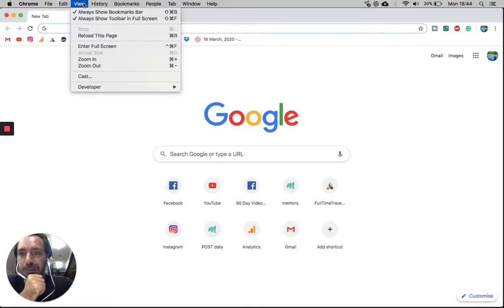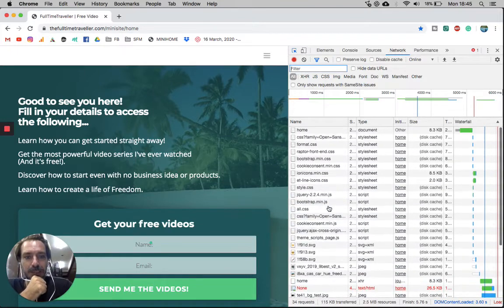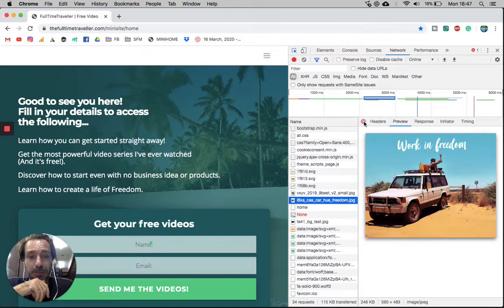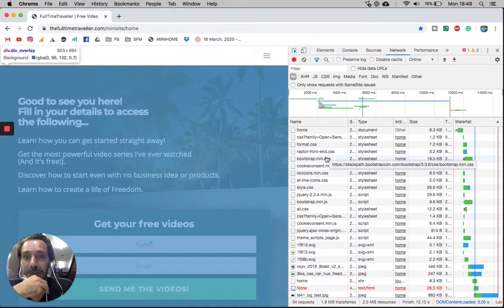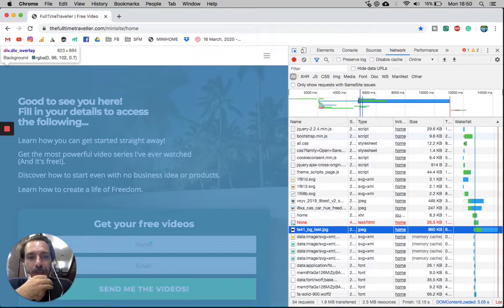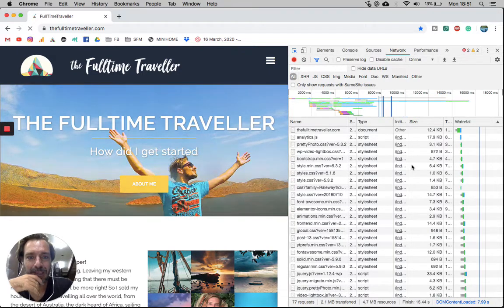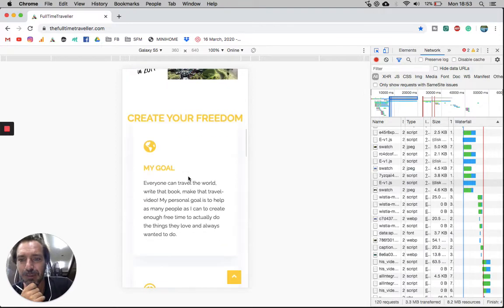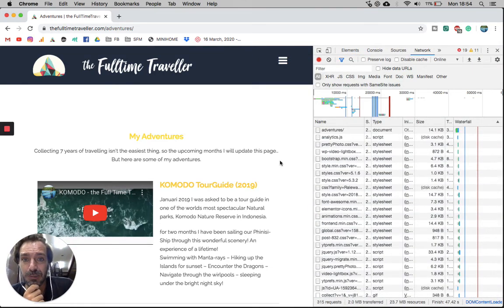Improve engagement the Easy way ( Tutorial )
In this tutorial I will show you a quick and easy way to check your websites performance, loading speed and lay out on different devices.
All of this without any plugins or 3rd party software.

Created by : CAS Design & Motion